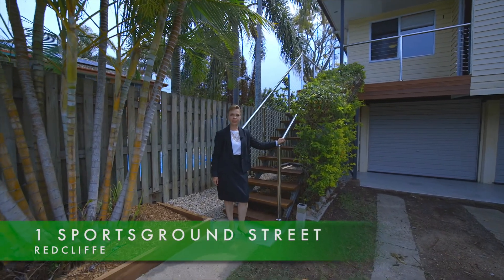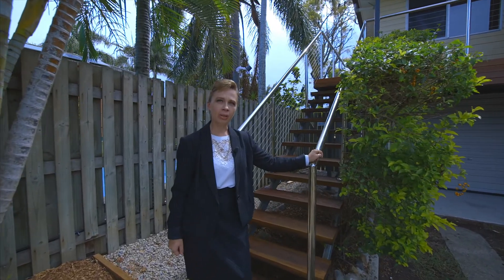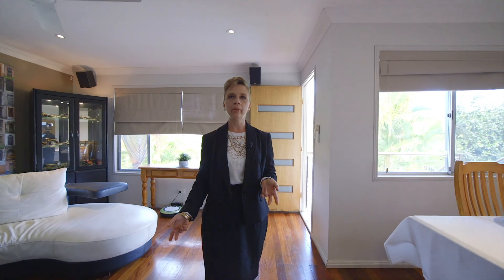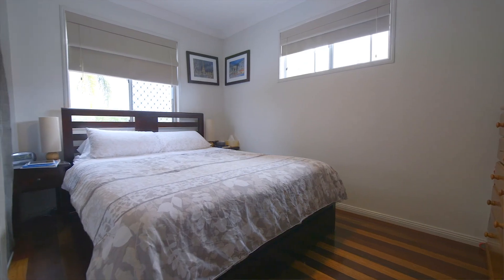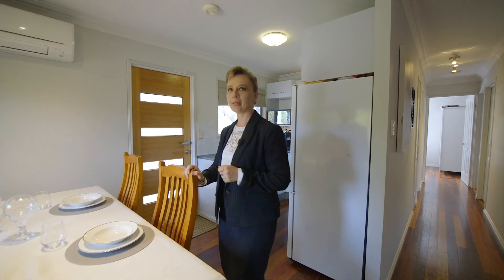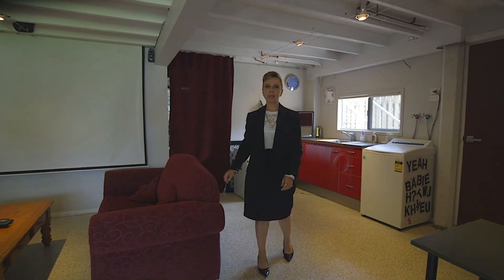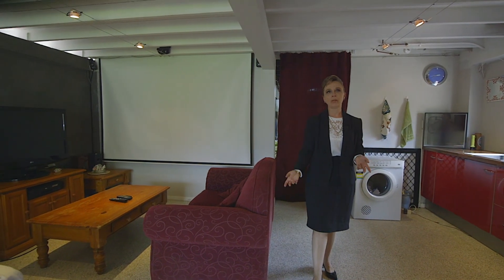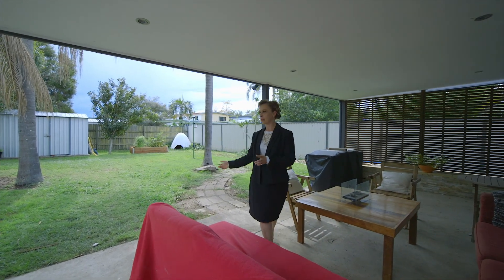1 SPORTSGROUND STREET - REDCLIFFE